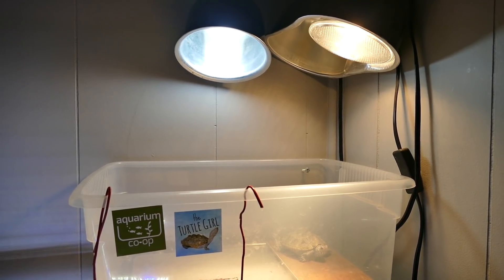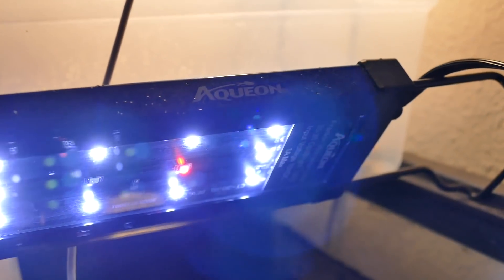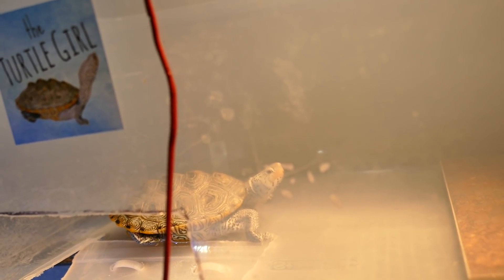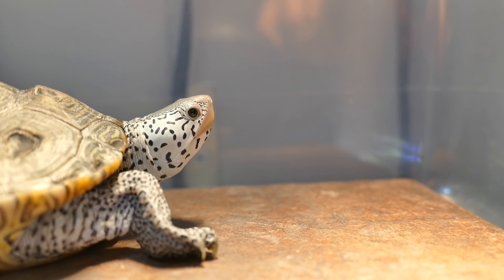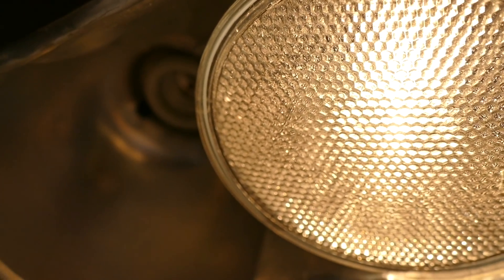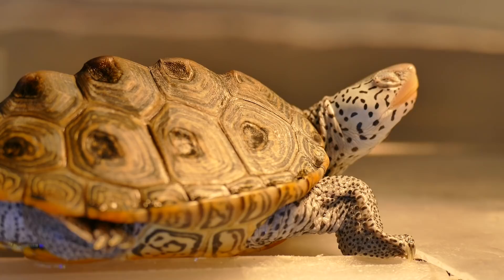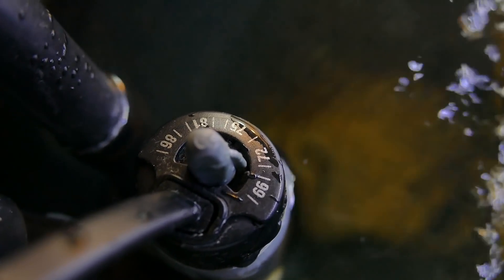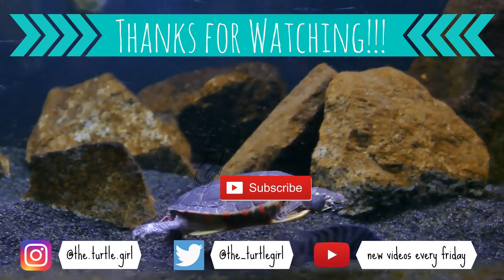Lighting and Heating for Turtles | Turtle 101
Basking lights, heaters, and tank lights for turtles! We'll discuss the pros and cons of different bulbs, what the proper temperatures should be, and more.
Lighting and heat are vital to the health of your turtle, and it's important to have the right types of both.
For tank lighting, it can be whatever type of light you want, as long as it brightens up the tank in the day and is off at night. Tank lights should be on from 10-14 hours.
For basking heating and lighting, you will need a uvB bulb, I prefer compacts, and a bulb that can heat the basking platform to about 85* F, though the perfect temperature depends on the age of the turtle. Uvb light should be placed in a fixture about 12-18" away. Heat lamp distance can be adjusted to get the right temperature.
For tank heating, use the correct wattage heater for your tank and temperatures should be warm for babies, medium for juvies, and can be cool for adults.

Items shown -
*Light Timer
[commissions may be earned from the link above. thank you for supporting the channel!]
Marineland Hidden LED Tank Light
[commissions may be earned from the link above.]
Aqueon Optibright LED Tank Light

*You literally NEED this in your life. Trust me.

Thank you patrons! Pat S. and 4 others ❤